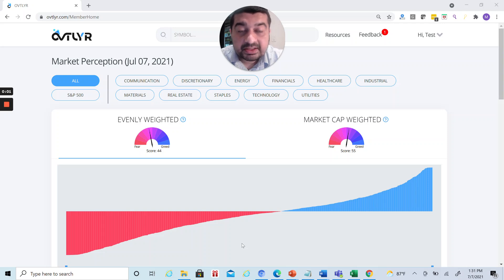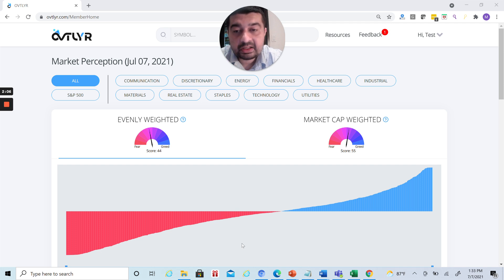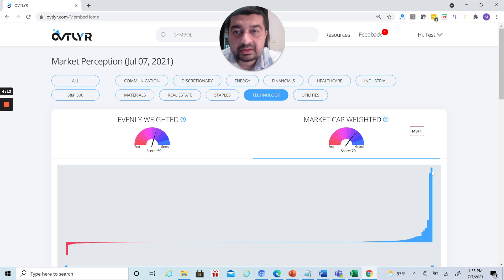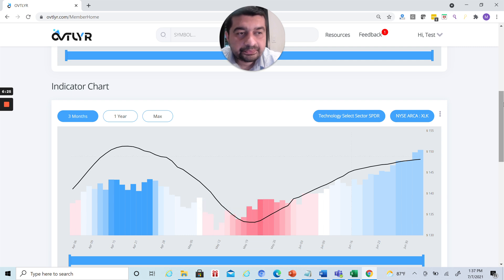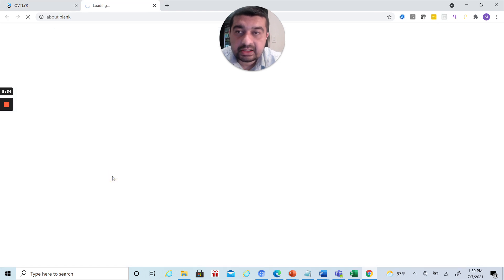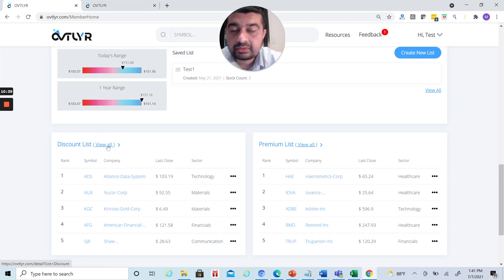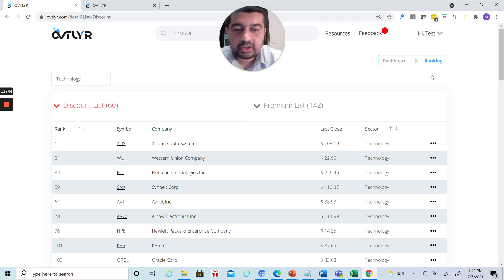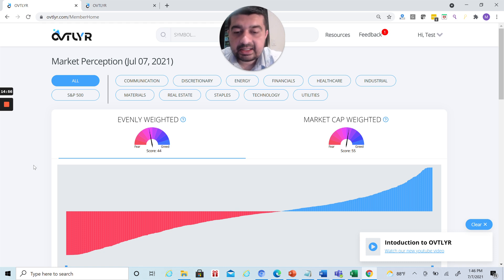How To Leverage Behavioral Analytics To Do Better in Stock Market -My Weekly Analysis of Tech Sector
In this series on weekly analysis video I provided Full End to End demo of and how you can incorporate this tool to make better decisions in stock market

During the demo I covered Technology Sector and showed example of $XLK as proxy for Tech Sector.

Background of the tool:

The purpose of OVTLYR is to create the best possible environment to refine and engage the wisdom of crowds without imparting “noise” from additional biases or herd-like behaviors. Our process consumes both publicly available and non-personally identifiable data relevant to covered assets using a unique classification system to generate consolidated psychographic distributions, which can then be used to identify the
propensities of an array of cognitive biases. The presence (or lack) of these biases are treated as variables to correct for irrationality within a deep game theory tensor. This model produces a discrete directional (appreciation/depreciation) probability, which is charted as an oscillator where low values represent overlay “fearful” markets and higher values represent increasingly “greedy” ones.

After a prediction has been made, OVTLYR tracks each asset’s adjusted price action to identify correlations between what’s seen in the behavioral model and what’s realized on the market. These are displayed as a confirming heatmap, where red zones indicate price pullbacks with corroborating behavioral data and similarly blue zones represent run-ups.

As with any AI architecture, there’s a ton of math involved in our system. However, no traditional technical indicators or fundamental financial values are used in this process, as including them may inadvertently lead our members who rely on these sources to factor them into their considerations more than once. Because no data should be interpreted in a vacuum, we are happy to provide additional information such as financial fundamentals and breaking news to help provide context to the behavioral analytics.